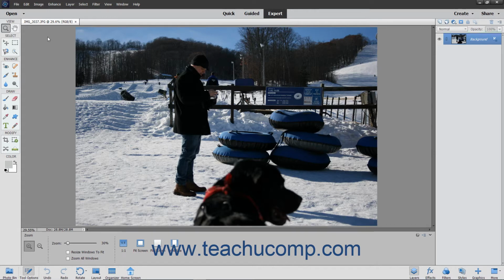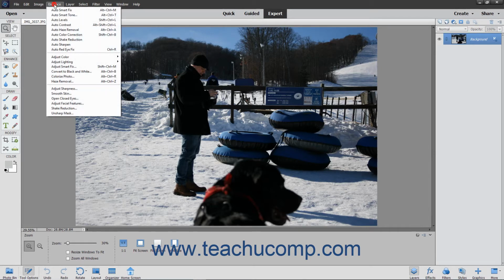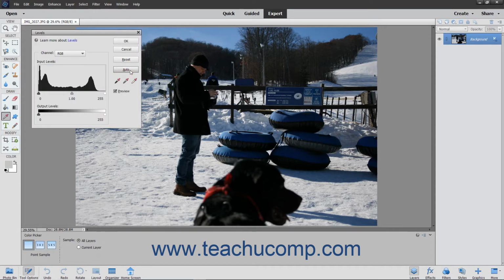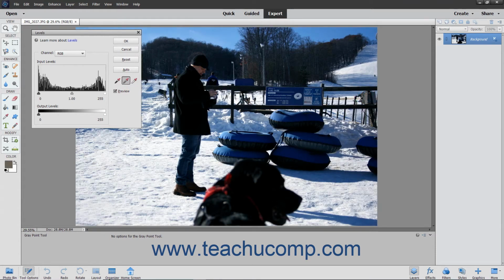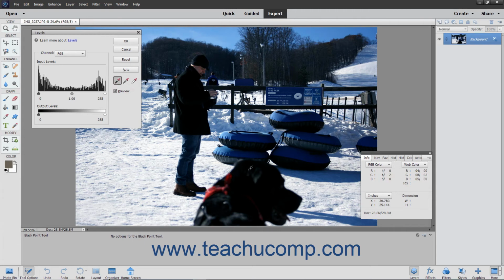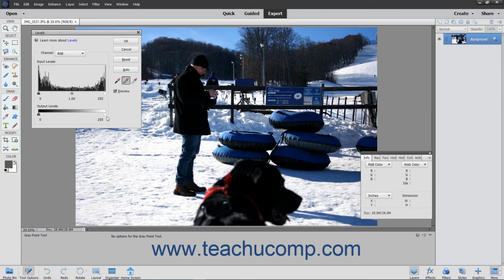Photoshop Elements 2021 Tutorial Using Levels Adobe Training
Learn about Using Levels in Adobe Photoshop Elements 2021 with the complete ad-free training course